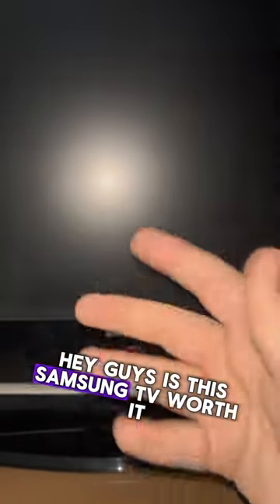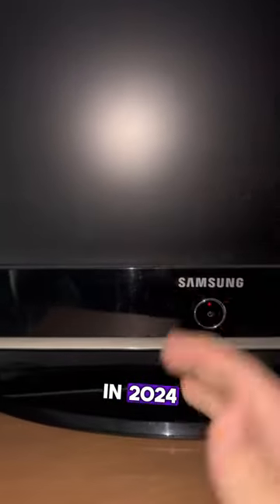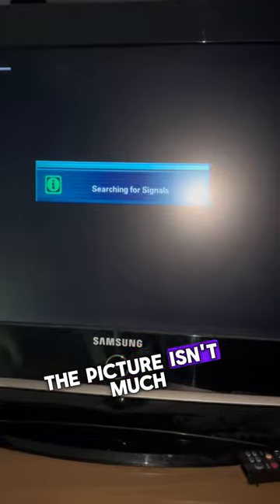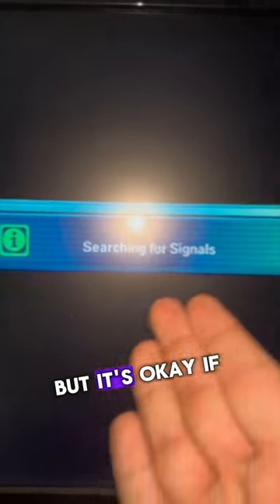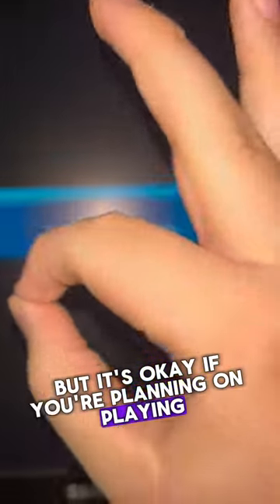Is this Samsung TV Worth it in 2024?